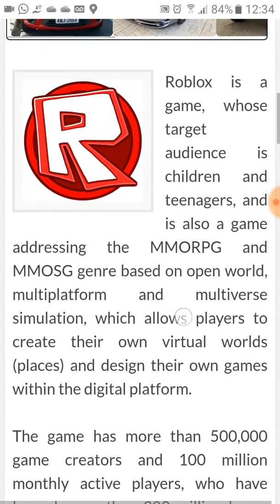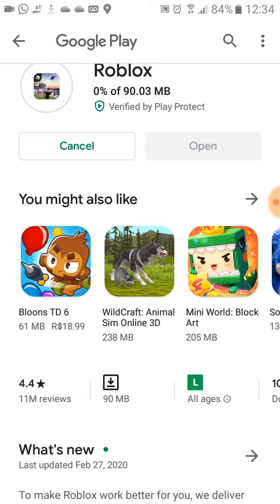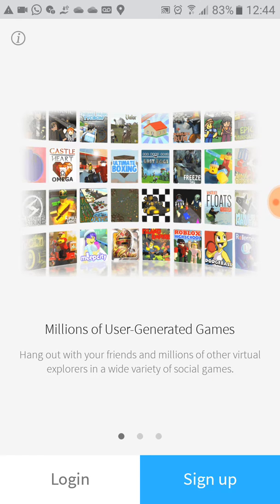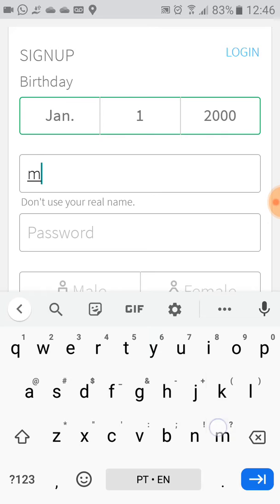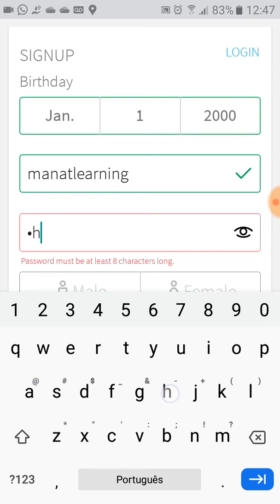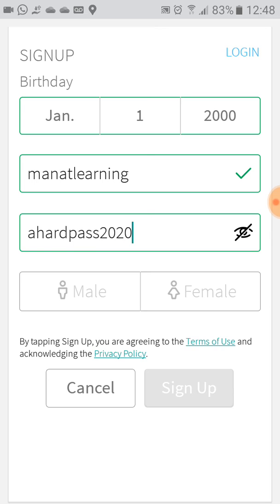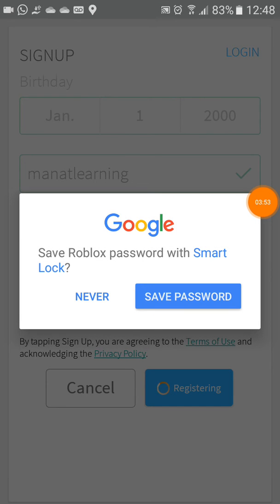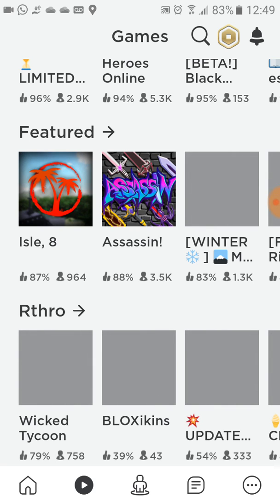Roblox | How to install and set up on Android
In this video, I show you how to download, install and set up login and password to play Roblox using an Android System.